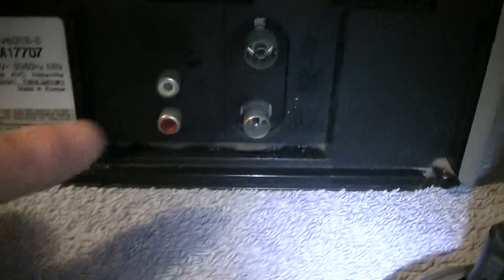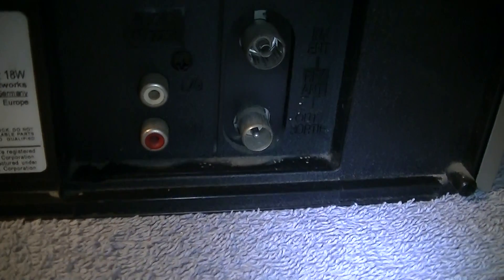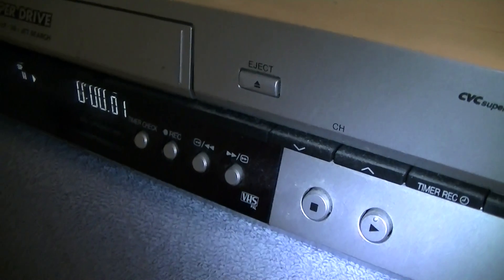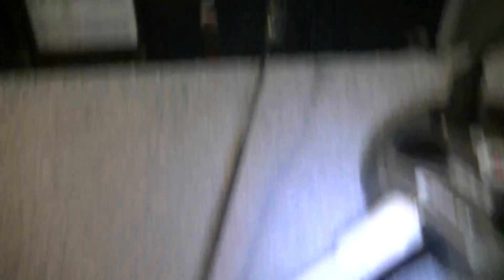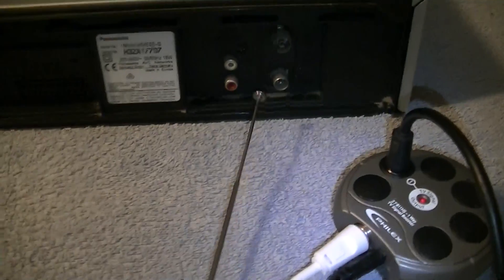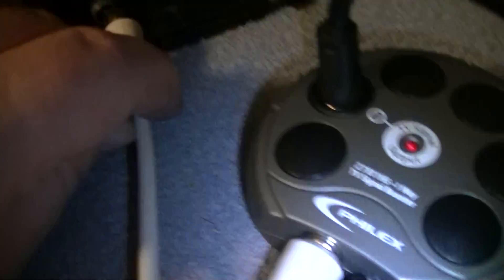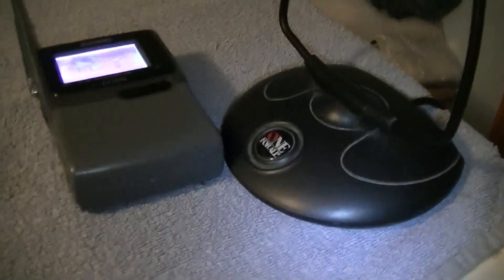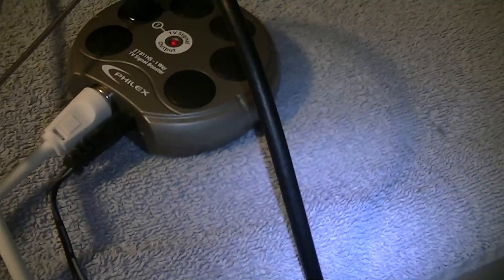Turn your old VHS video player into a TV transmitter.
Turn your old VHS video into a TV transmitter

Parts you need are:
One VHS video player
And one Signal Booster
Philex 1 Way TV Aerial Signal Booster